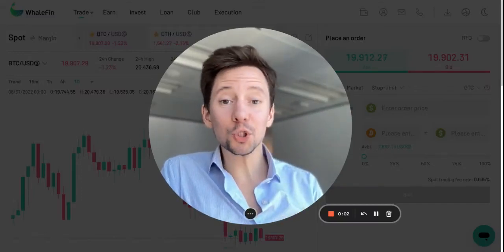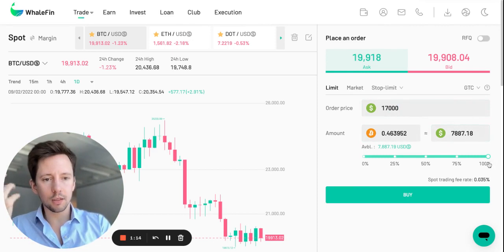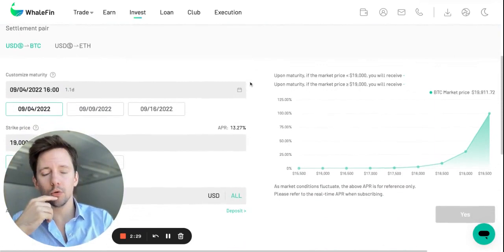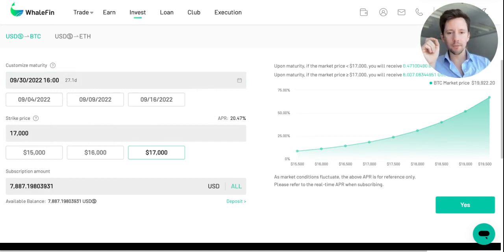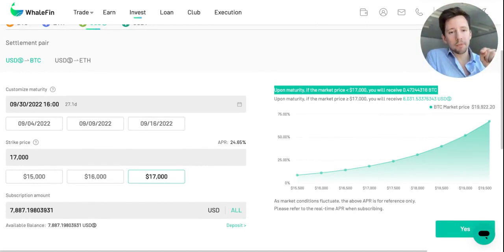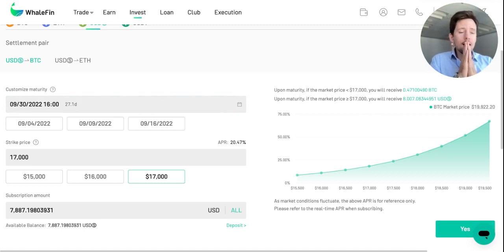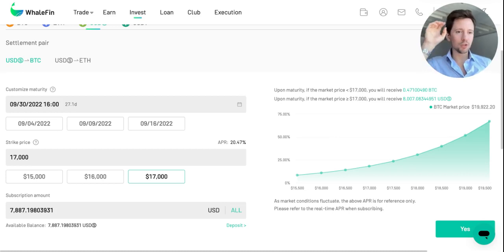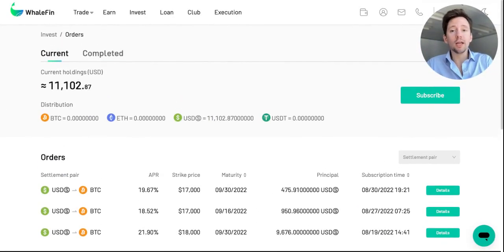Crypto Dual Currency Products - WhaleFin - Invest Tab Overview - Buy Low, Sell High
As a Amber Group client you can access the invest tab on both the app and web platform.